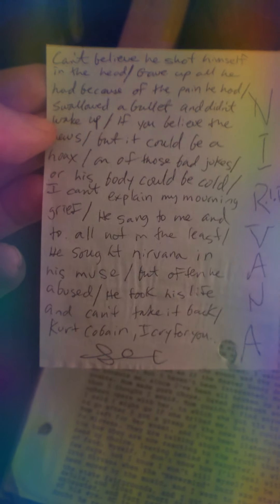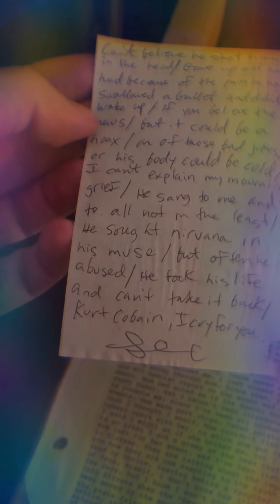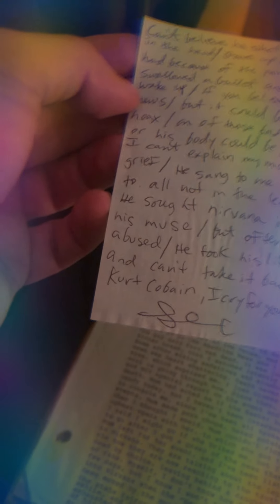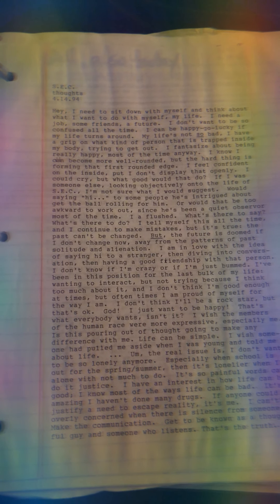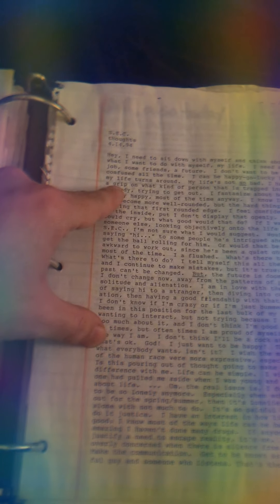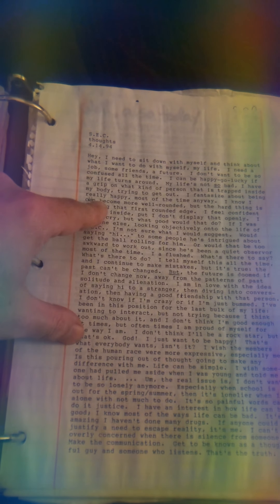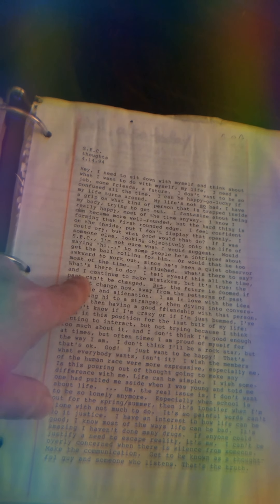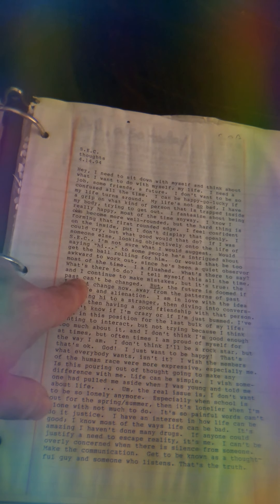SHOW & SMELL #3! APRIL 1994 JOURNAL! 😳 4/14/2020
IT SMELLS LIKE REGRET! showandsmell #🤣